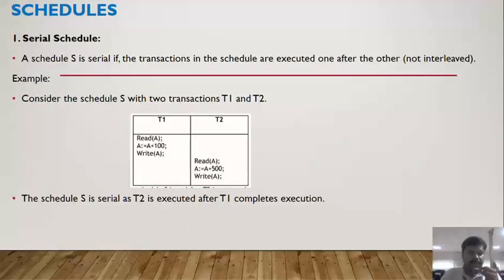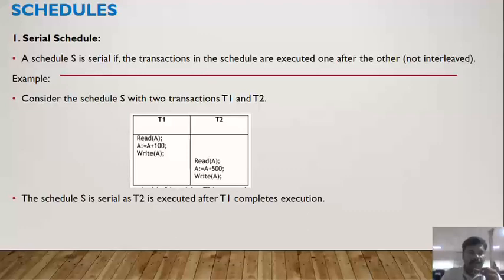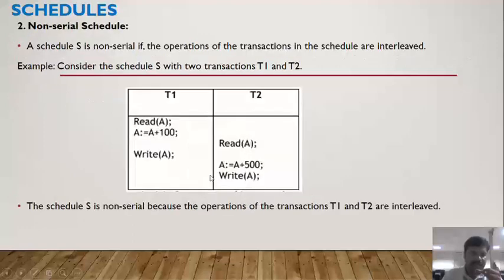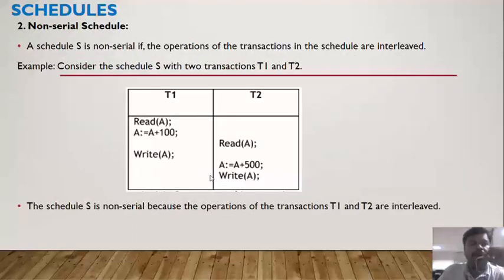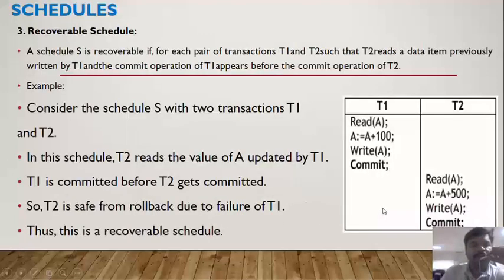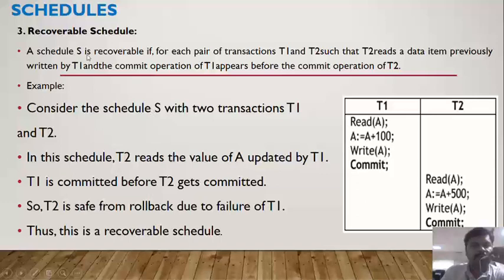Schedules Part -1|DBMS |Dr. N. Ramshankar, Associate Professor, RMDEC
Short description of the topic/video:  Definition ,Types of Schedule.